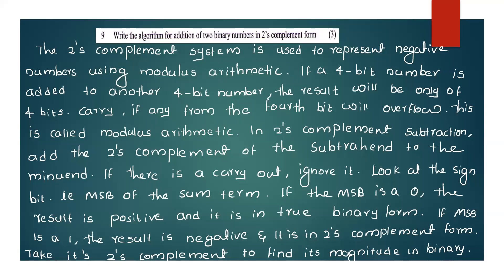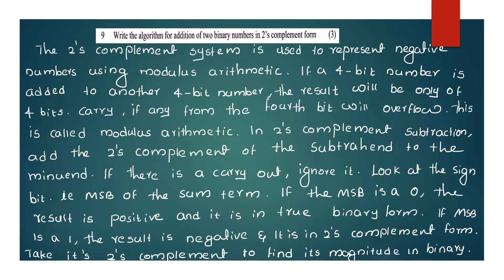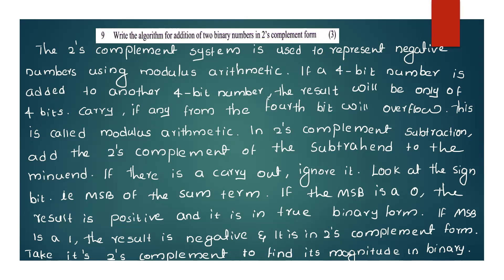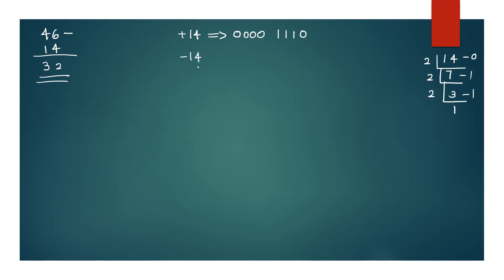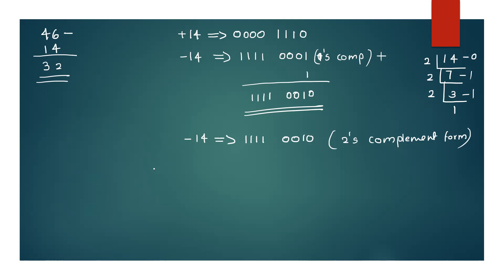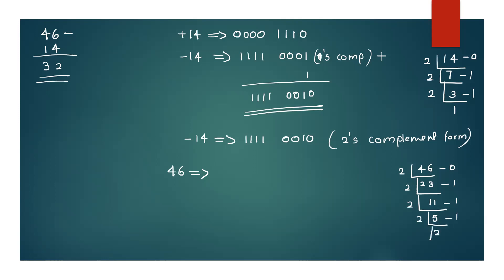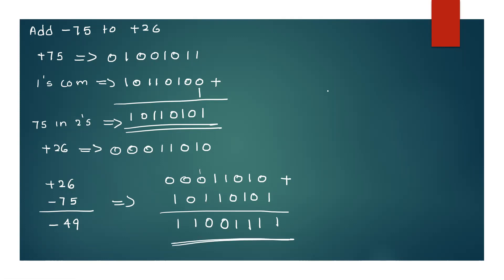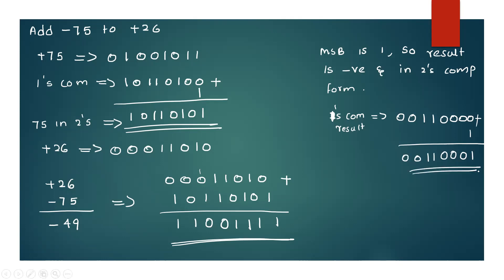CST 203 LOGIC SYSTEM DESIGN | MODULE 5 PART 2 |PREVIOUS YEAR QUESTION PAPER SOLVED [2019 SCHEME]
Notes of theory questions of december 2021 and 2020 question paper